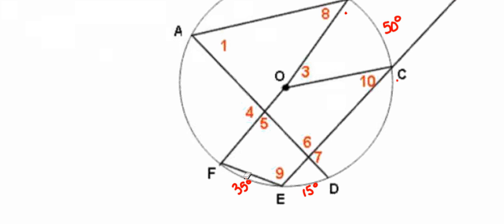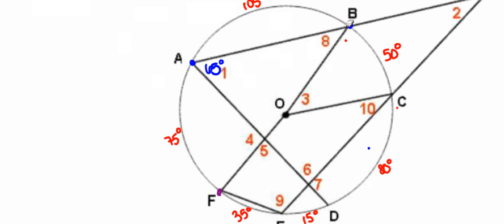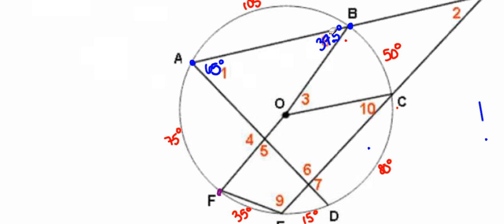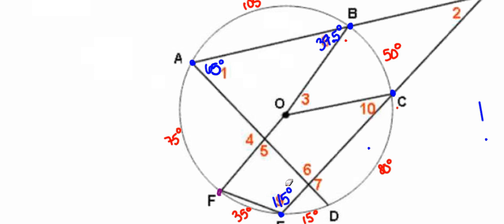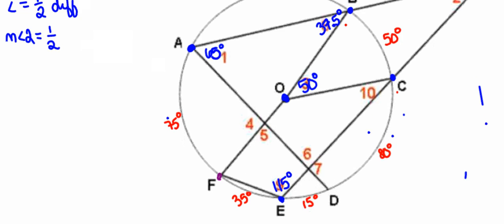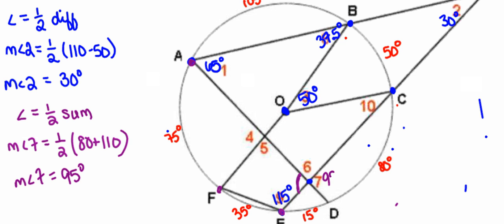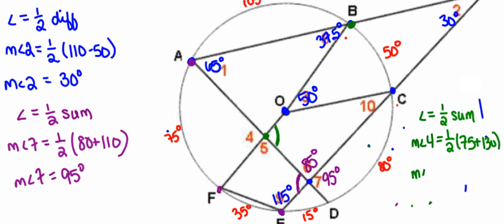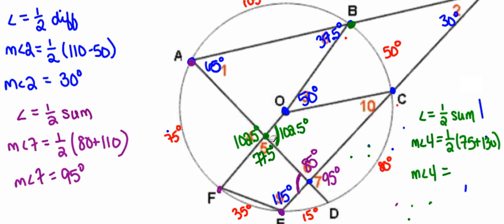More Big Circle